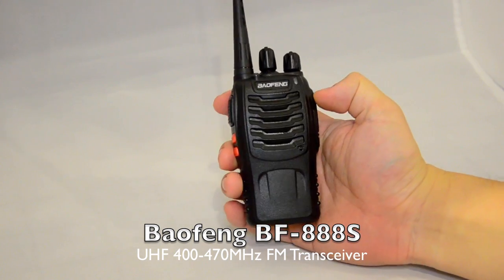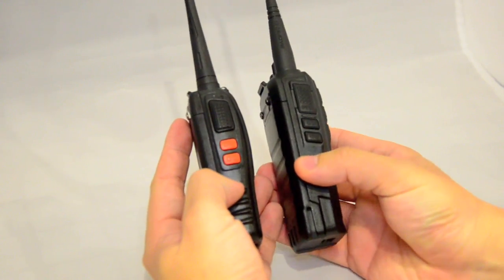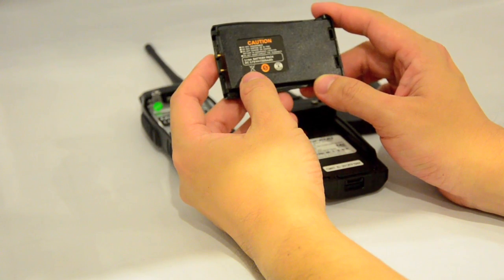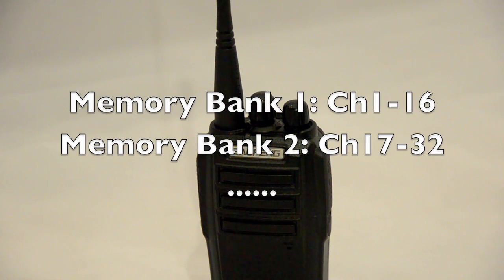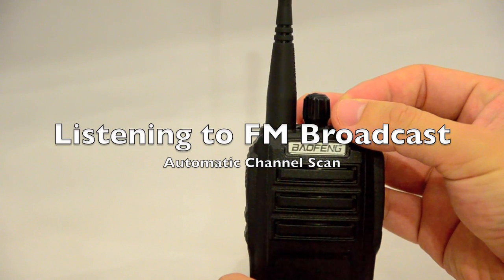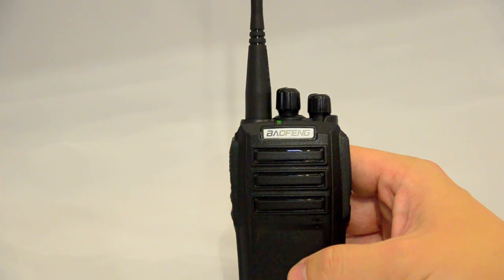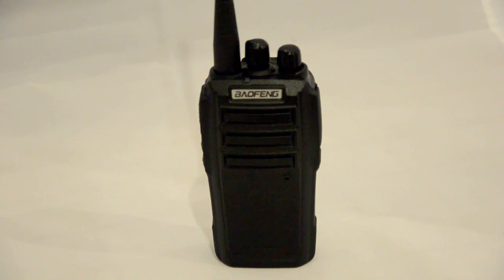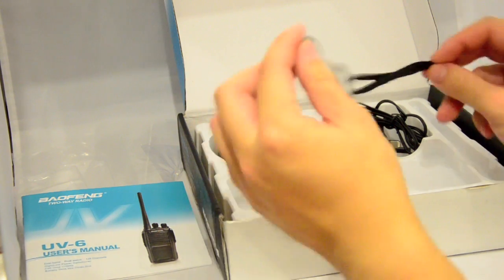Baofeng UV-6 VHF/UHF Dual Band Radio vs BF888S UHF Review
The Baofeng UV6 is available to purchase from handyradio.co.uk

Another model from Baofeng? Yes! This model has kept me waiting and finally the review video is here. 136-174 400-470MHz VHF UHF FM transceiver which is built to last. Superb quality compare to the BF888s (which still is a great radio at its unbelievable price).